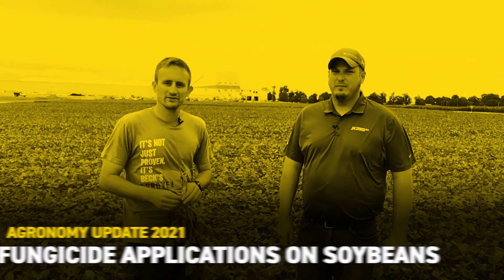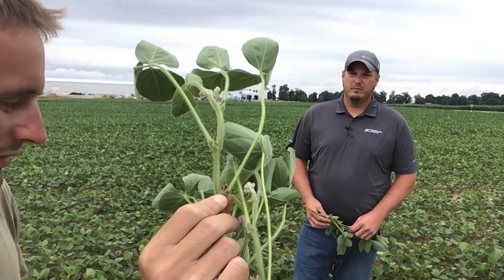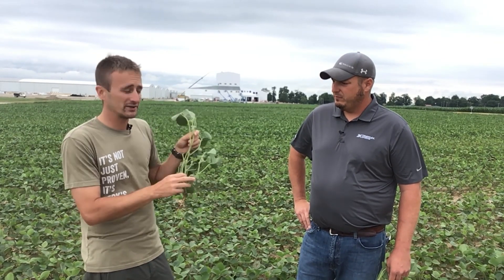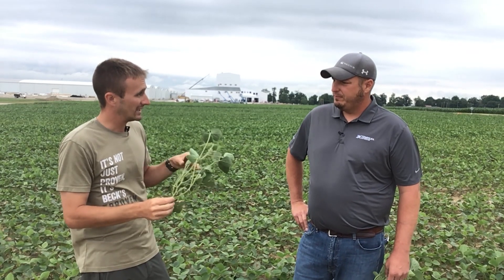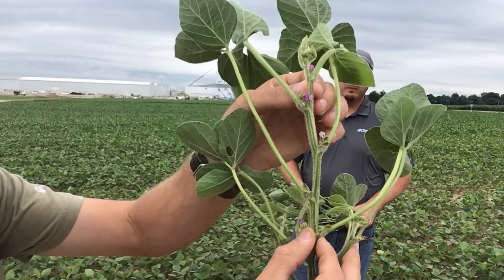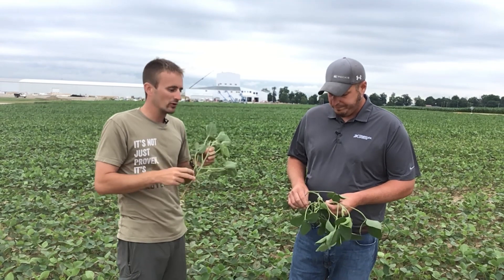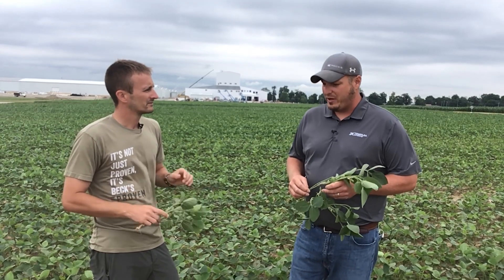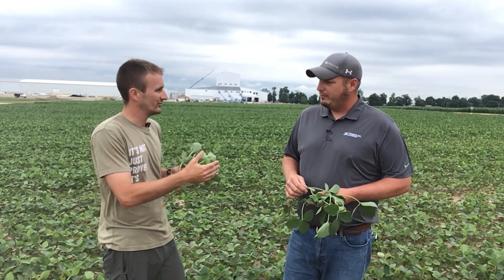Fungicide Applications on Soybeans | Beck's Agronomy Updates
Timing is everything when it comes to applying fungicides on soybeans. Check out this video from Travis Burnett, Field Agronomist, to learn some hot tips on increasing your odds in maximizing your ROI.